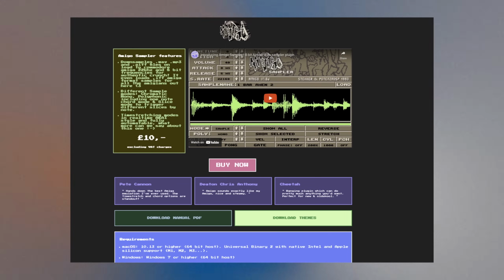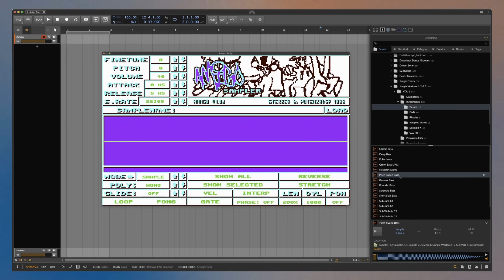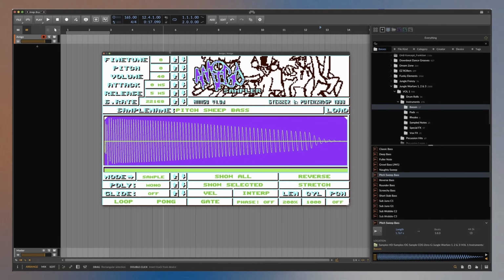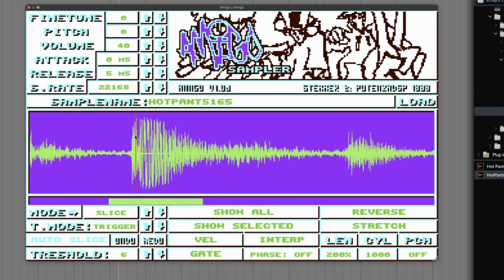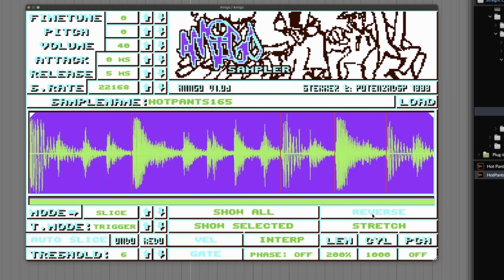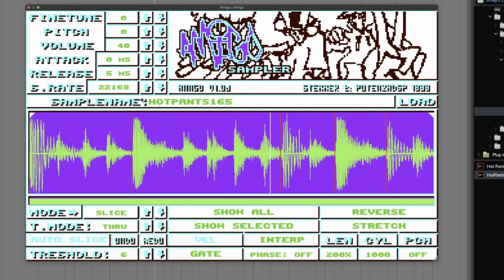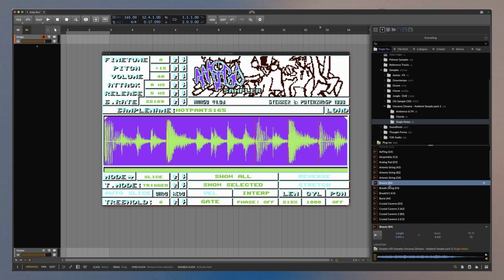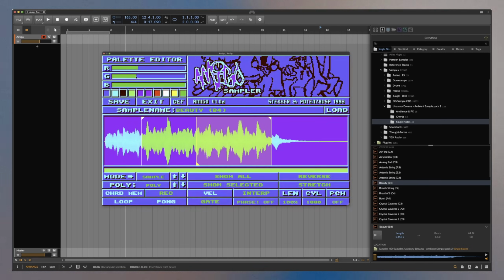An Amiga sampler...for your DAW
PotenzaDSP's new VST, Amigo, is a sampler that emulates the OG 8-bit Amiga sound heard in many drum & bass, jungle, & house tracks during the 90s. This thing RULES.

Need atmospheric pads / fx samples and presets? I gotcha

0:00 Intro
0:17 The Amiga Legacy
1:20 WTF is Amigo?
1:53 What can it do?
6:05 Akai Timestretch
7:29 Chord Memory
9:10 Final Thoughts